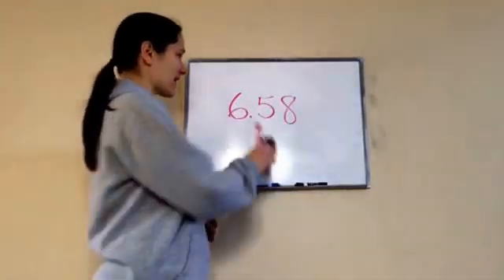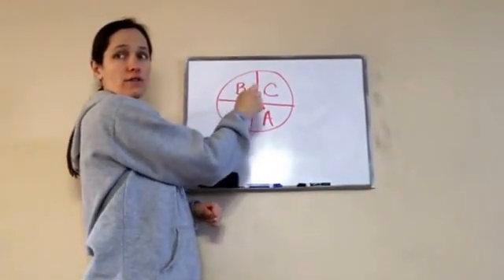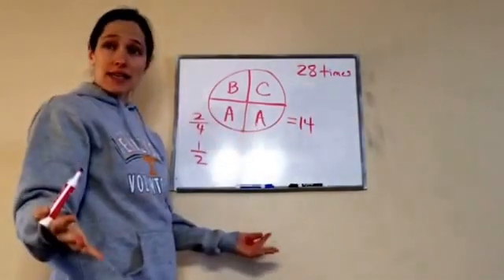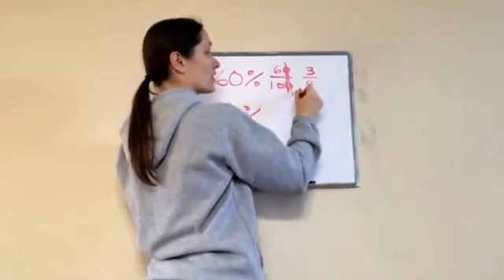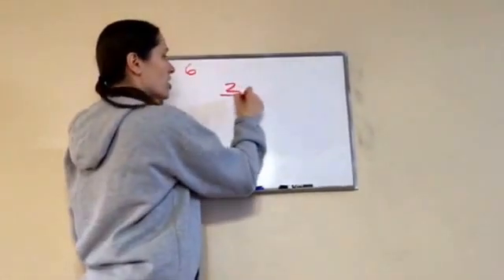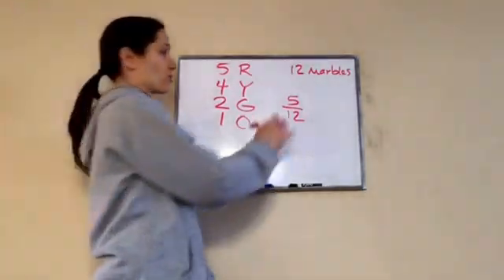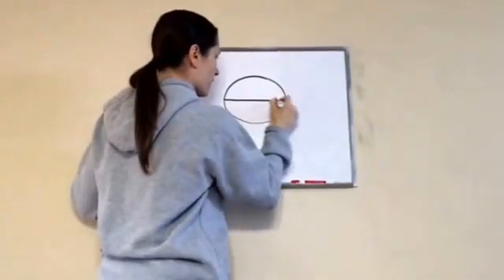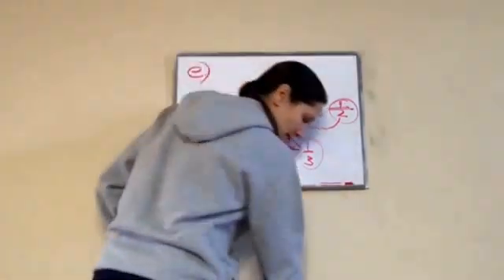Saxon Math 6th Grade - Lesson 58 - Probability